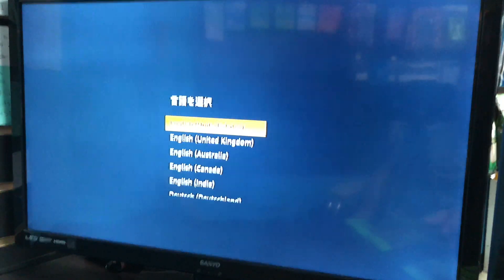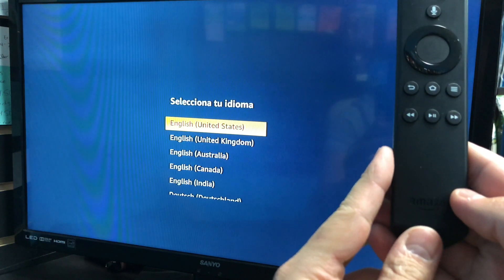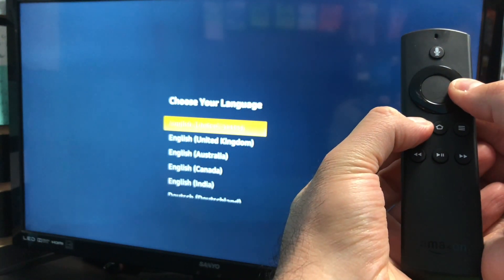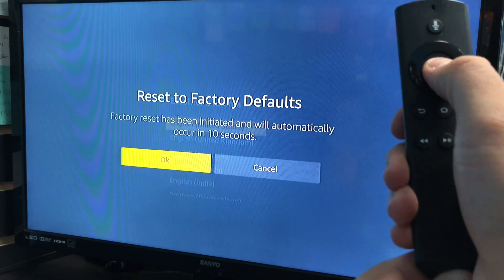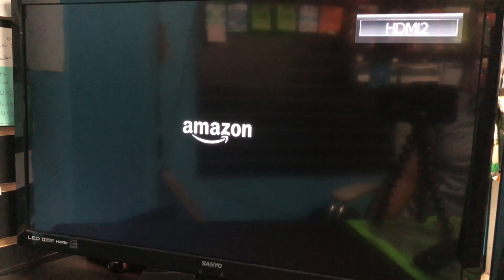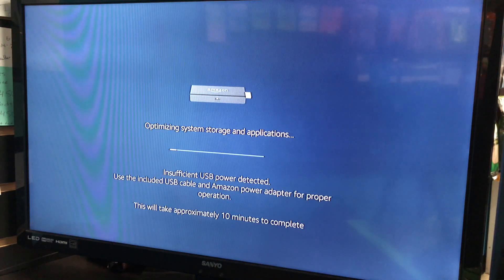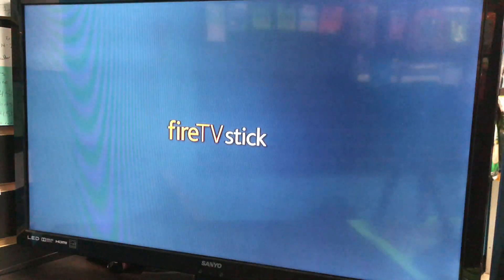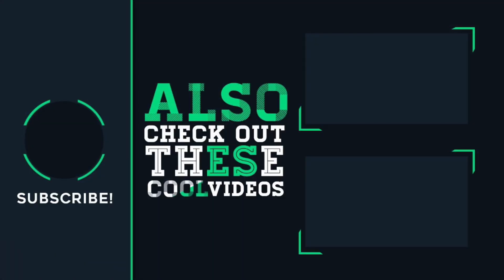Factory Reset Firestick or Fire TV Using the Remote Control | NexTutorial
This Tutorial shows you how to factory reset your Firestick or Fire TV using your remote control.